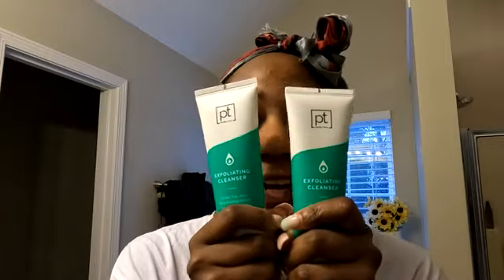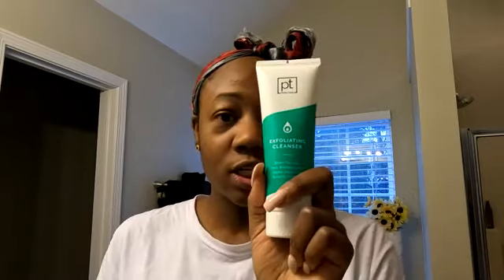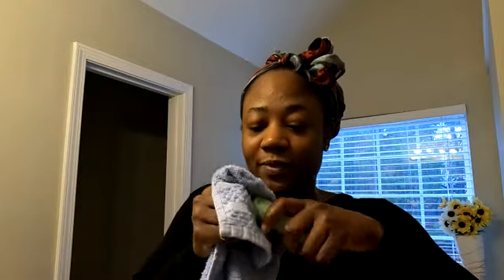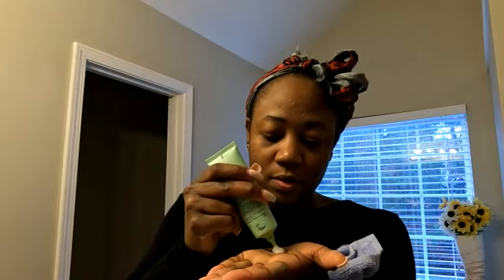Round II | Perfec Tone Journey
Its been about 7 to 8 months since Ive used the Perfec Tone products. My skin was doing so good up until about September 2022. You have no idea how excited I am. Can we say come through results. Cheers to Round II!